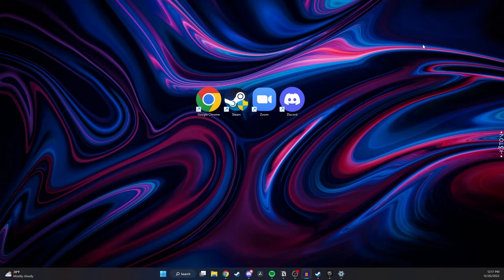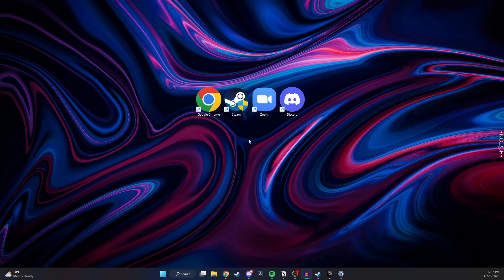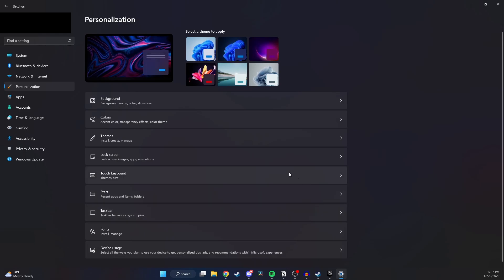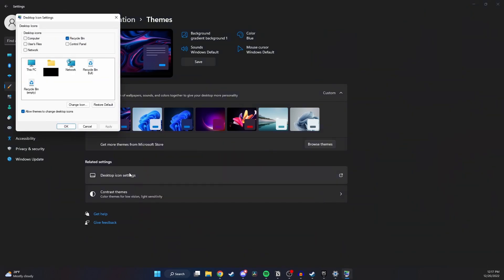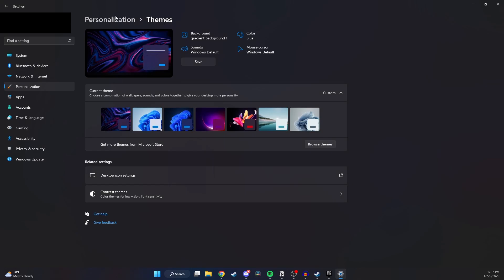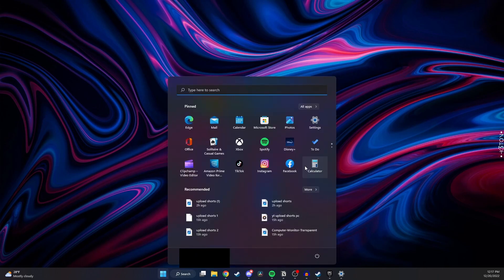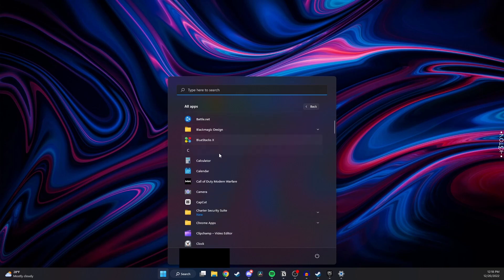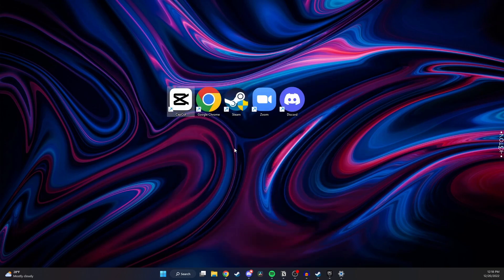How to Put Apps on Desktop in Windows 11 (2025)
In this video, I show you how to add applications to your desktop on a Windows 10 or 11 PC.

How to create desktop shortcut for apps:
1. Select Windows Start at the bottom
2. Select All Apps
3. Drag the icons you want to add over to your desktop